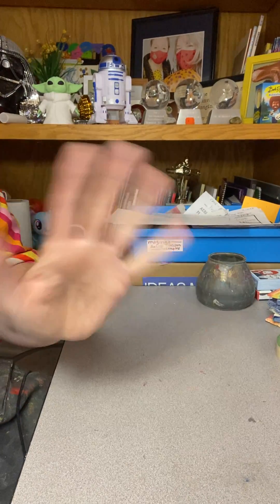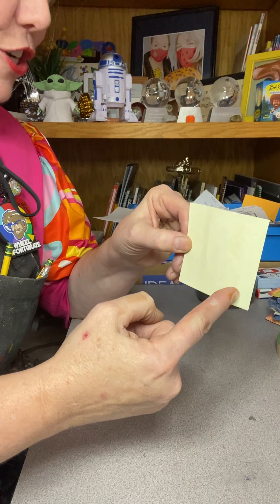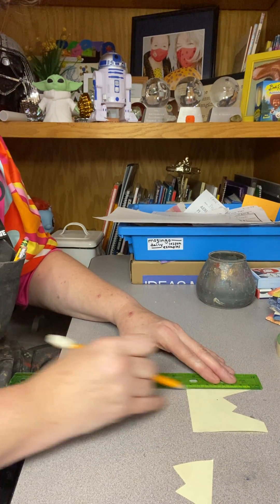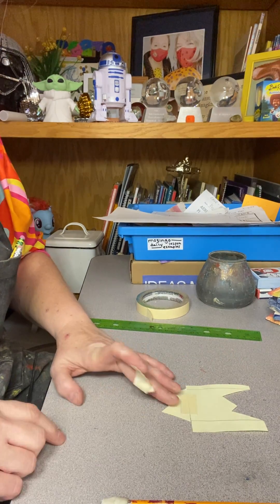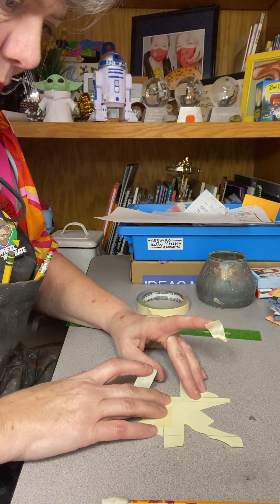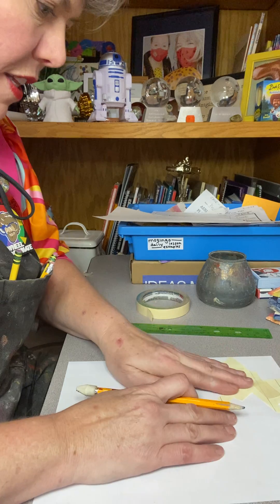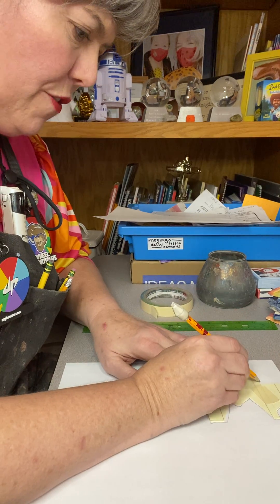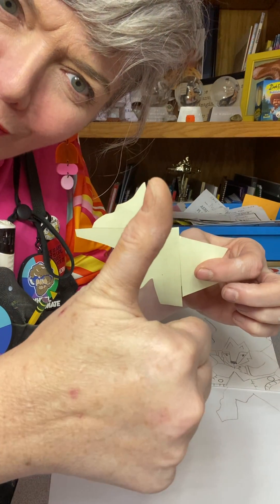Tessellations for Beginners